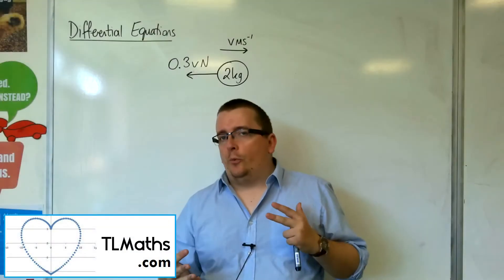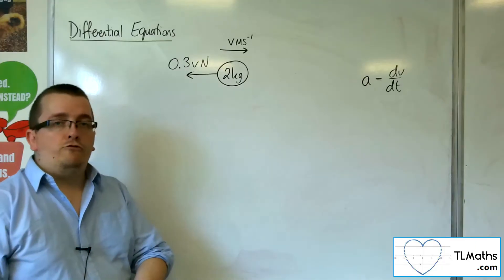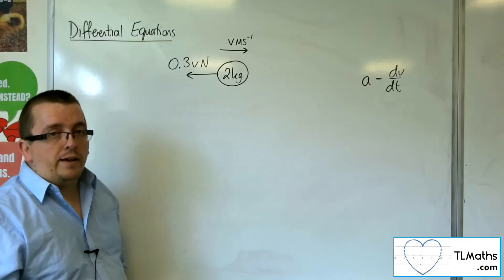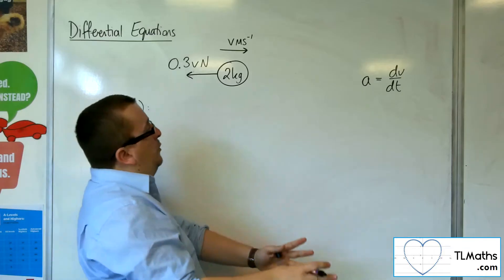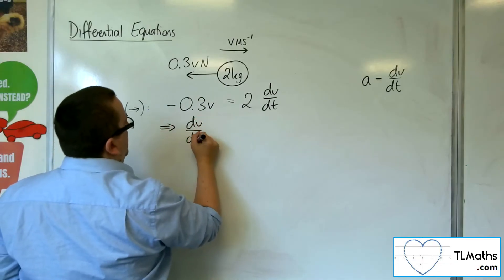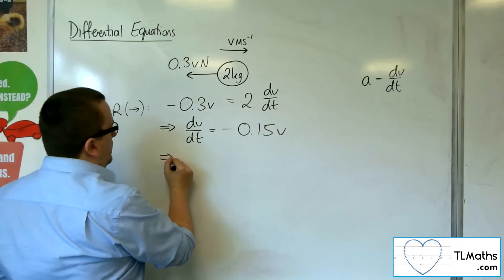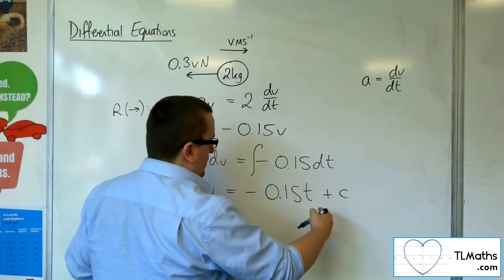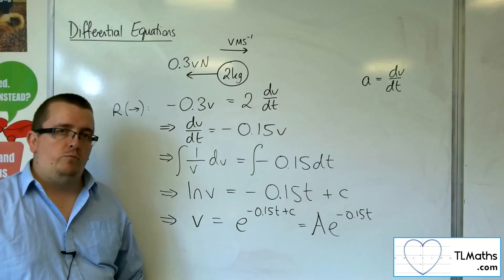A-Level Maths: R5-02 Differential Equations: Introducing F=ma as a DE